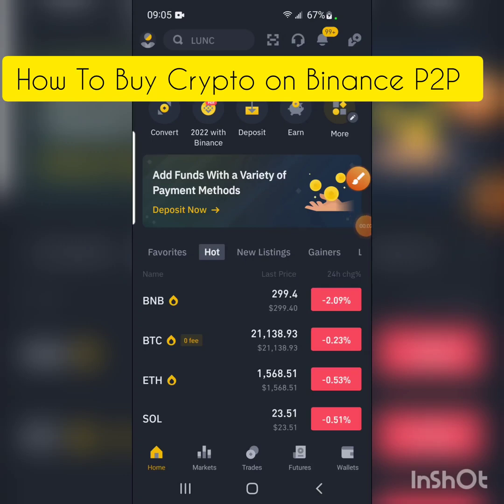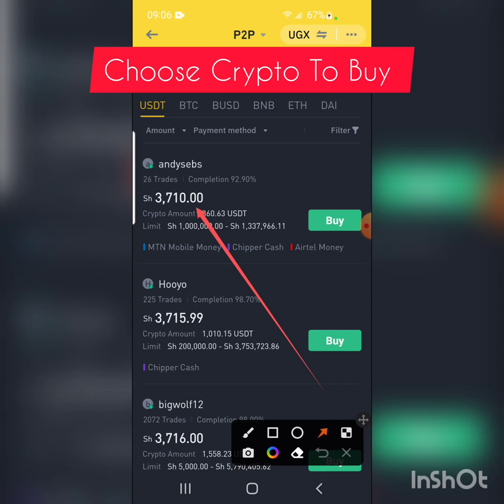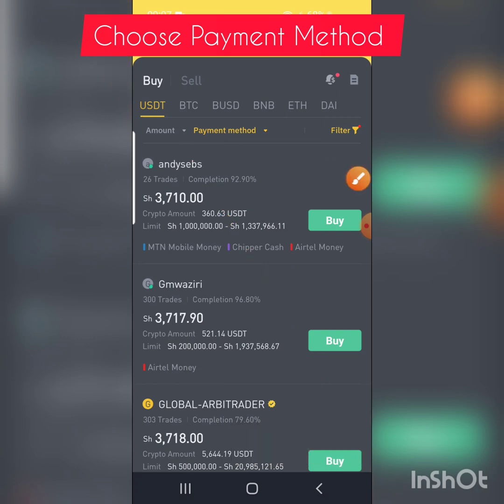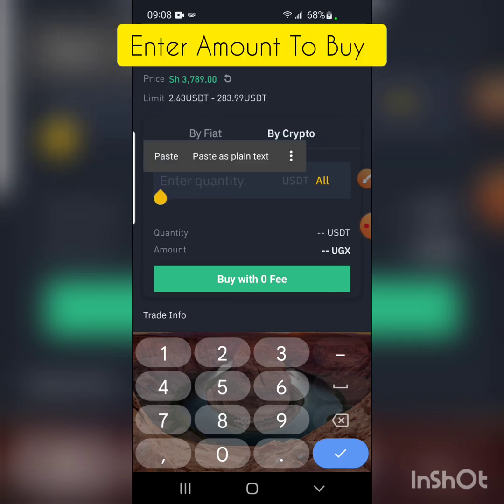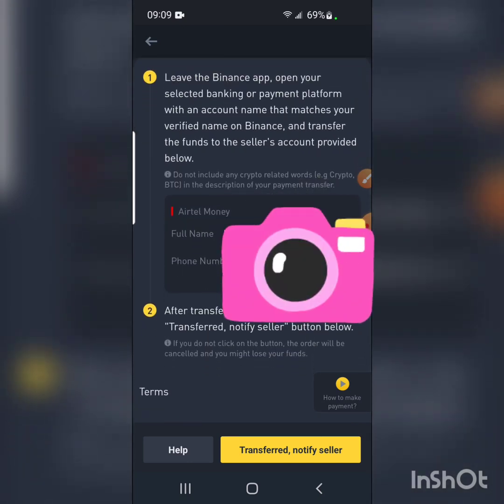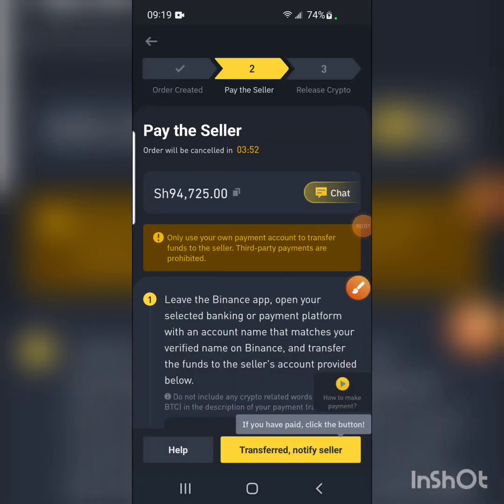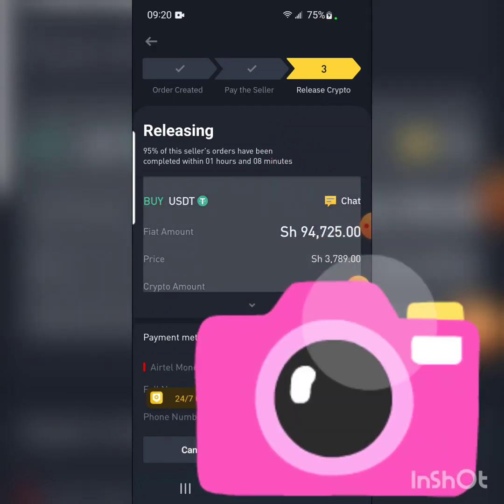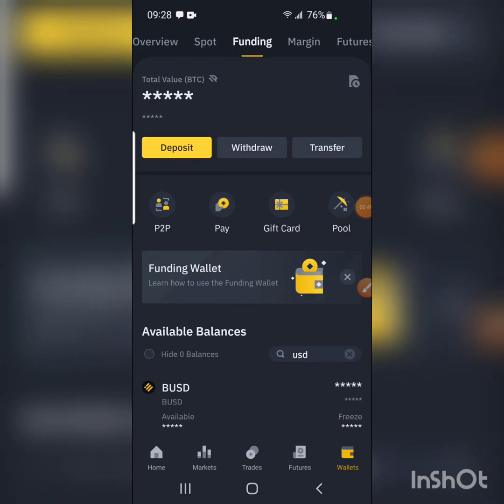How To Buy Crypto on Binance P2P using Mobile Money in Uganda: A Step-by-Step Guide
In this video, I'm going to show you how to buy crypto on Binance P2P using Mobile Money in Uganda.

Binance is one of the world's leading cryptocurrency exchanges, and they offer mobile apps in over 30 languages. This means that you can buy crypto on Binance P2P using your mobile phone no matter where you are in the world!

I'll show you step by step how to buy USDT crypto on Binance P2P using Mobile Money in Uganda, so that you can start investing in the cryptocurrency market today!
In this video, we will walk you through the process of buying crypto on Binance P2P using mobile money.

Binance P2P is a peer-to-peer platform that allows users to buy and sell cryptocurrencies directly with each other using a variety of payment methods, including mobile money.

This tutorial will cover everything you need to know to get started, including how to set up your account, how to find a seller, and how to complete a trade using mobile money.

By the end of this video, you'll be able to buy crypto on Binance P2P using mobile money with confidence.

You can also watch how to sell Crypto on Binance p2p by watching this video

Discord as jaraumoses#9507